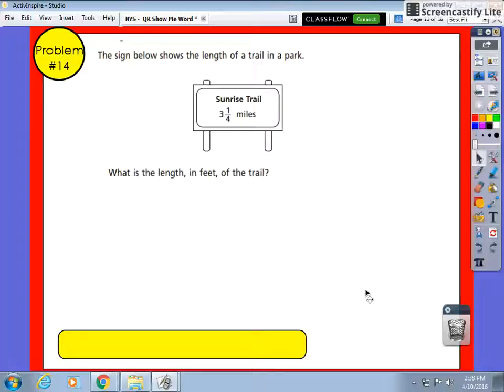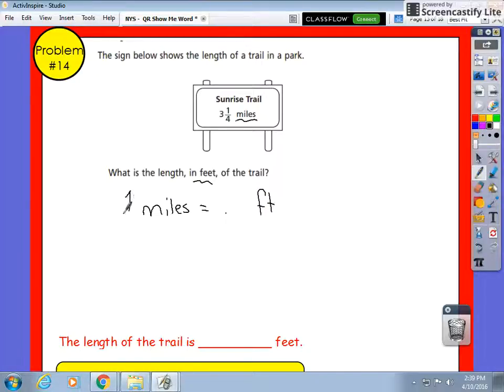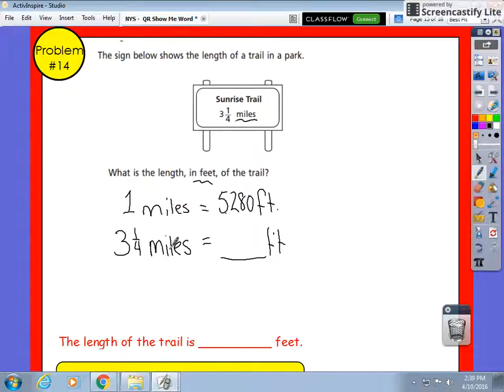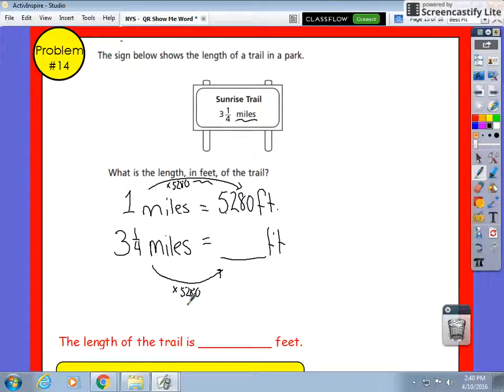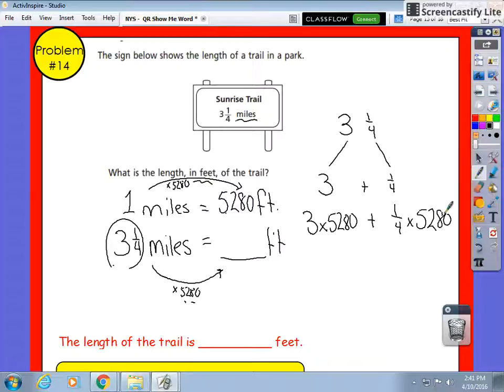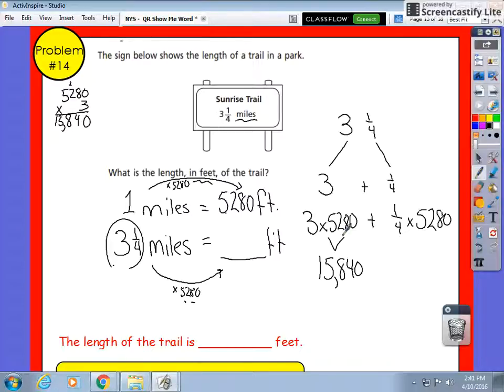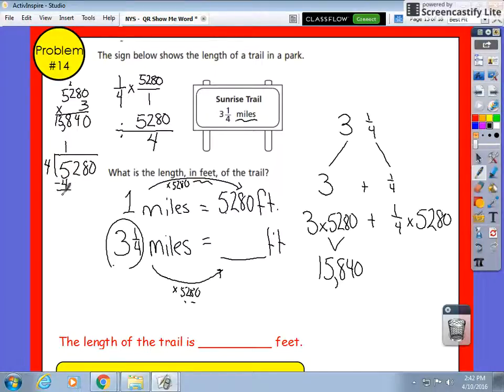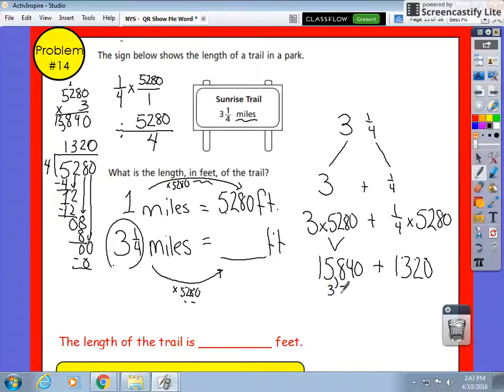NYS Review Problem #14 Set B